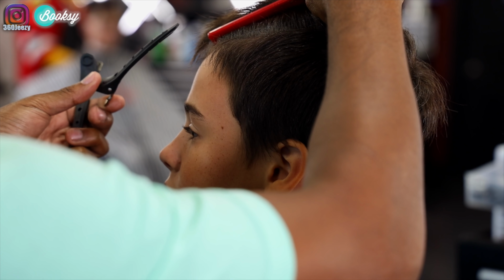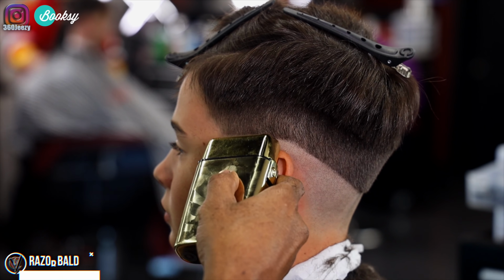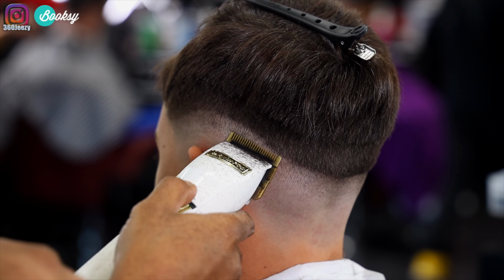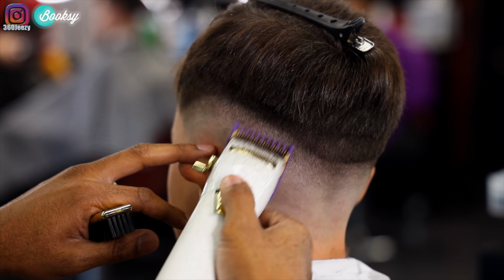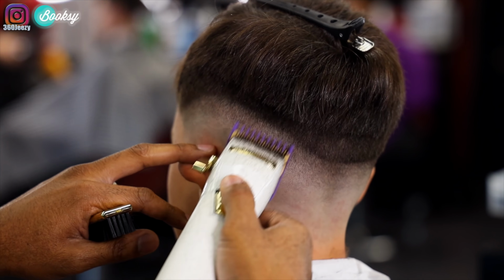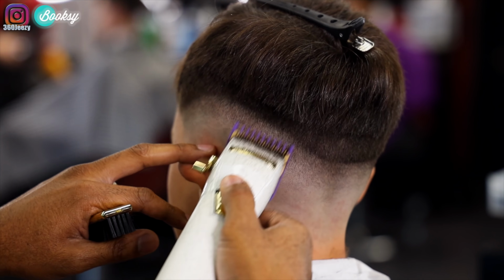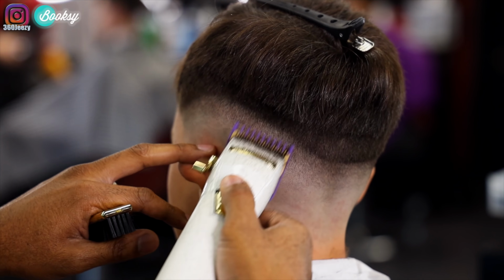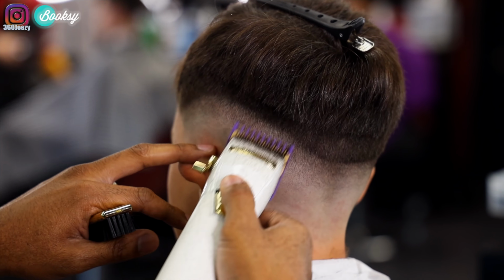USED NO GUIDLINES AND LOST MYSELF IN THE BLEND HAIRCUT TUTORIAL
Film Equipment
Canon 80D